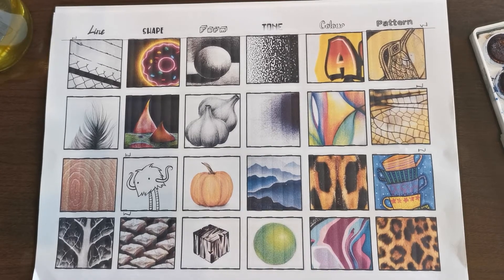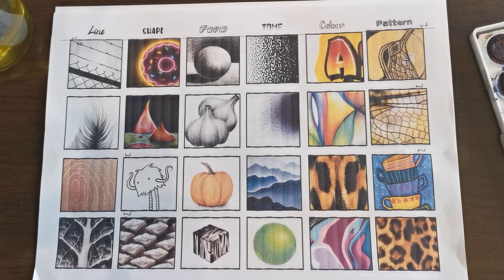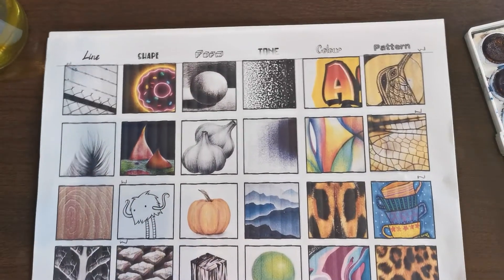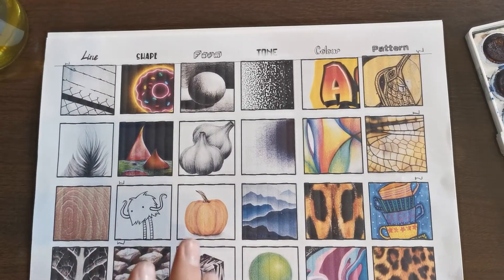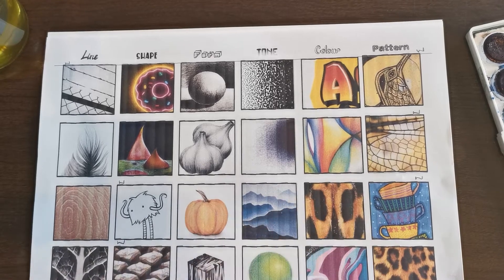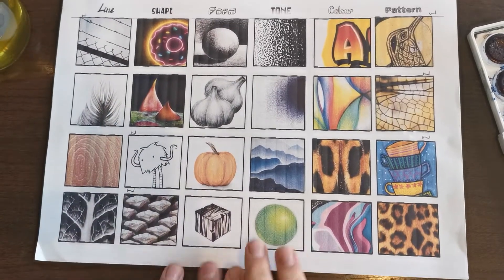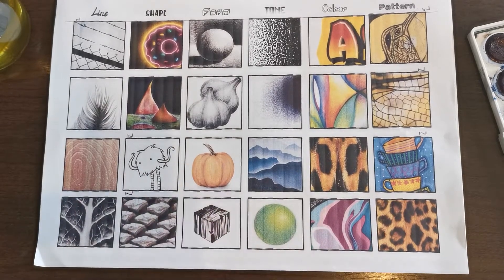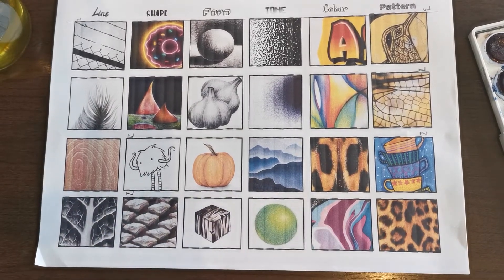Painted line box blue